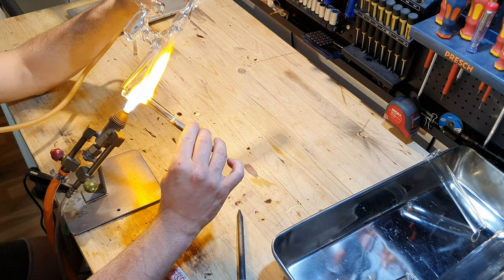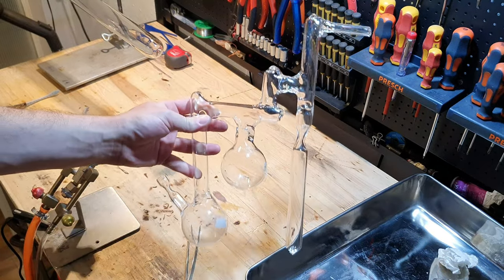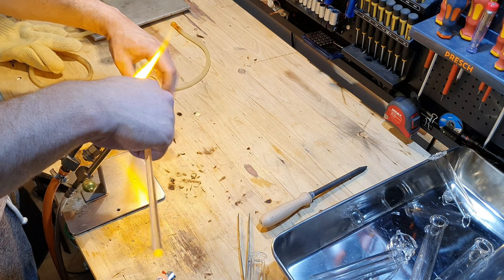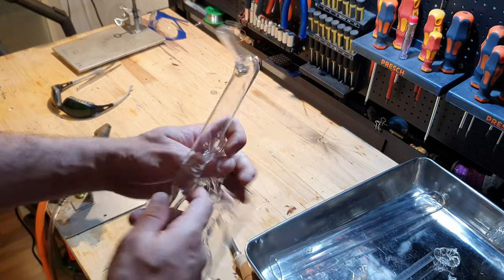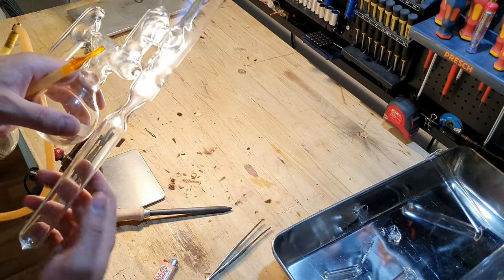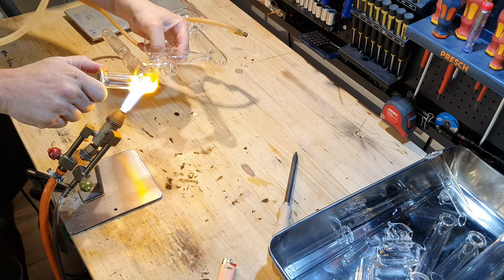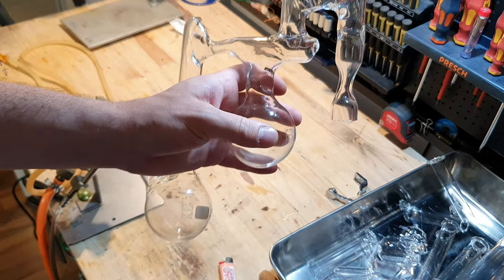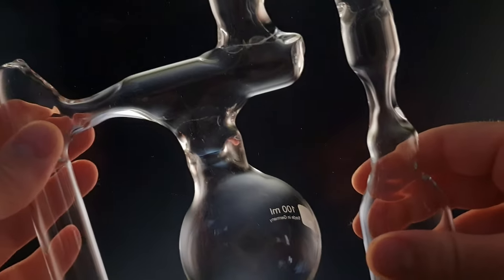Some flameworking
In this video I am modifying my still to fit a larger vial and a KF flange. I hope some of you like this kind of video.

Do you have any questions or suggestions? I would like to hear them in the comments!